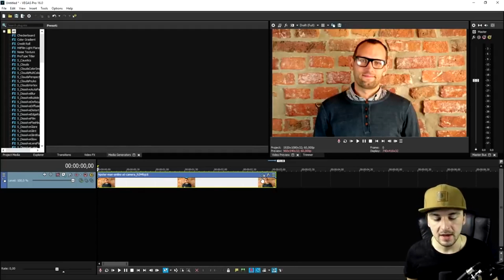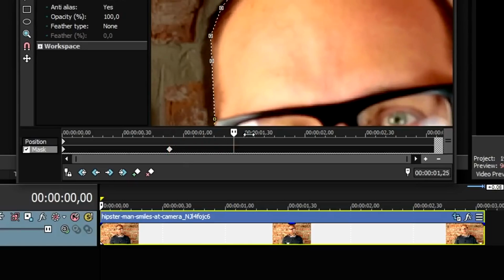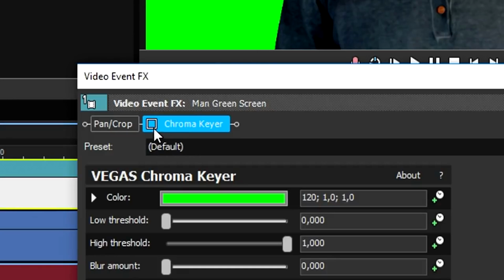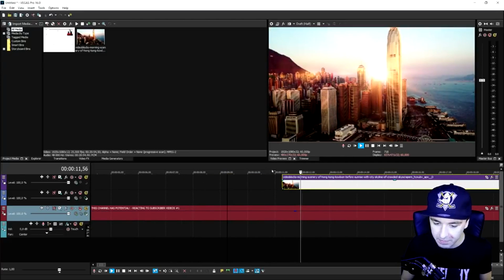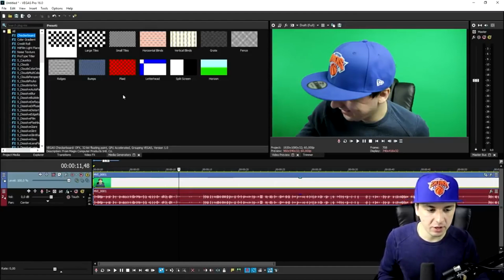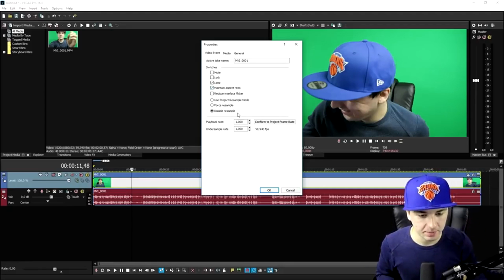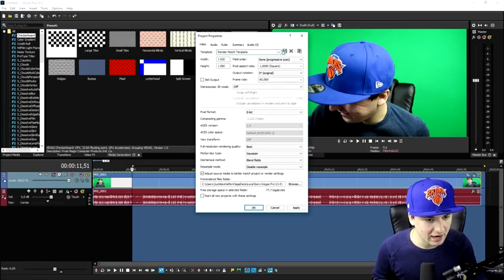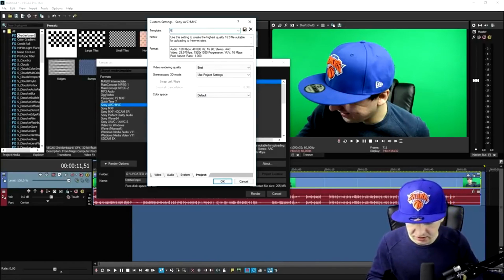VEGAS Pro 17: The Only Way To Make Your Videos Better - Tutorial #465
- - Today I will be showing you the only way to make your videos better in VEGAS Pro 17! Make sure to SMASH that like button below as well! Stick around for more content!